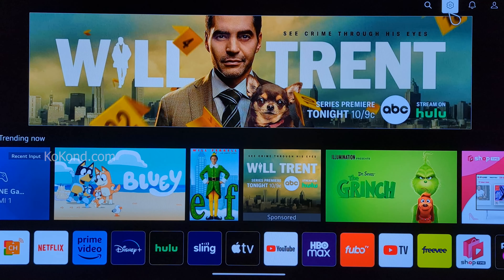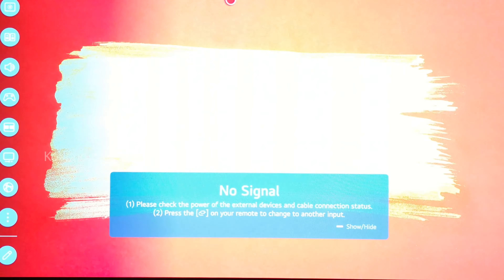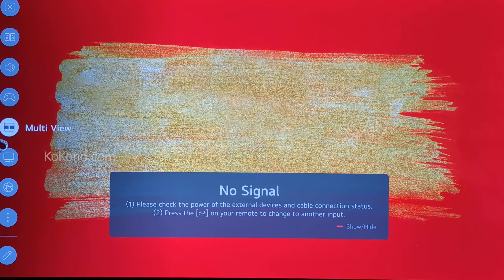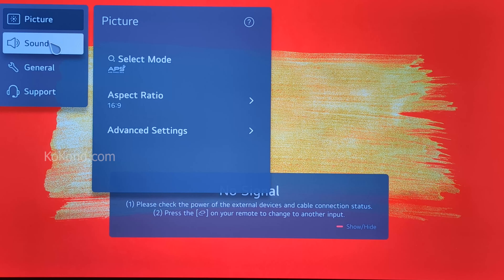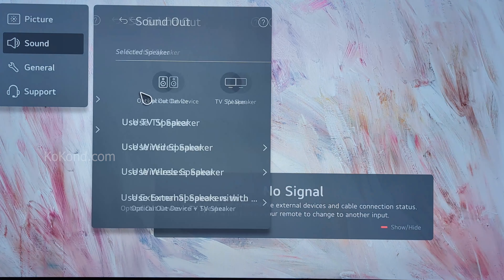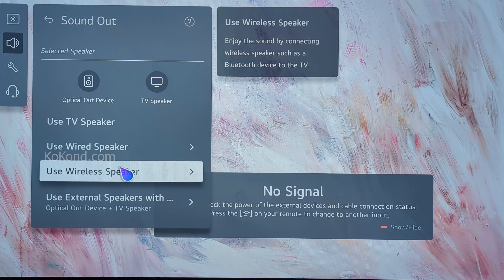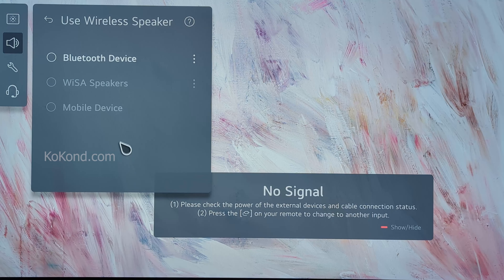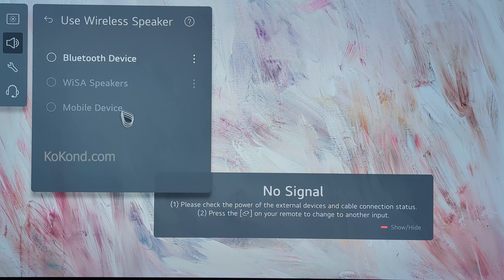How to Connect Multiple Bluetooth Headphones to LG TV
Connect Multiple Headphones, Speakers and Airpods to LG OLED TV by following these steps.

If You do not know the steps to connect Bluetooth device to LG TV. follow the steps in this video.